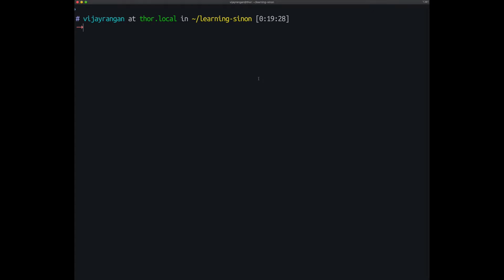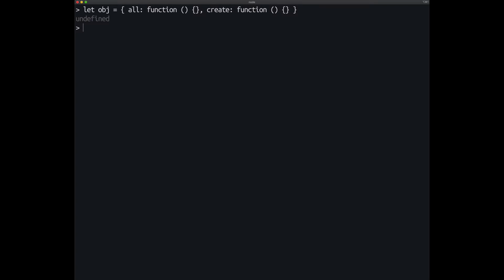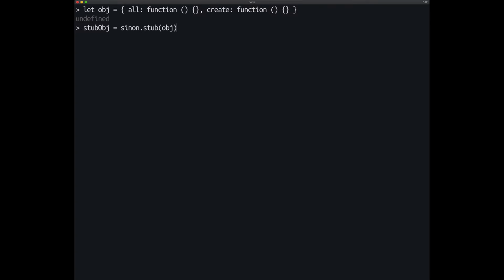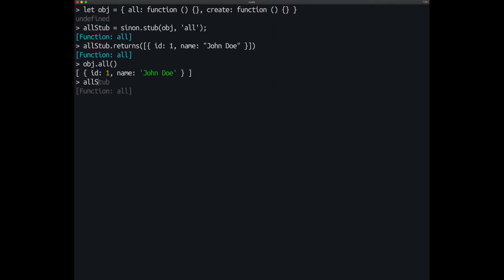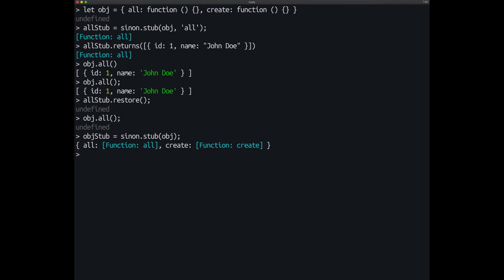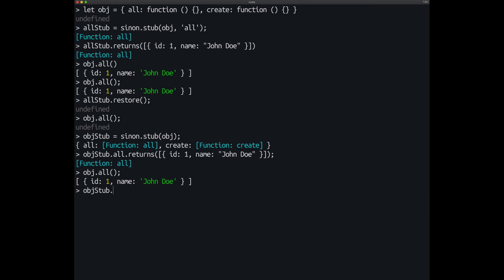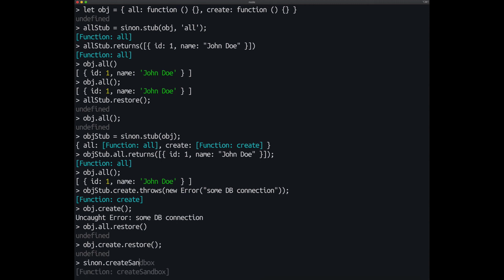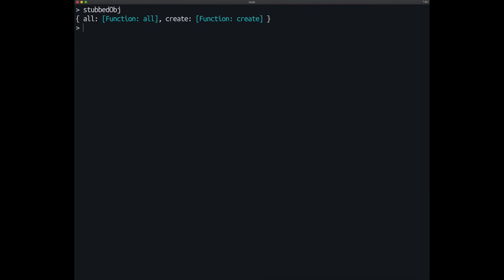Learn stubbing with SinonJS (Fast!)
In this video, I go over how to stub objects in JavaScript using SinonJS.
We will go over what stubbing is, how we can stub objects in JavaScript using SinonJS and finally see how to easily manage all our stubs with a cool API provided by Sinon.